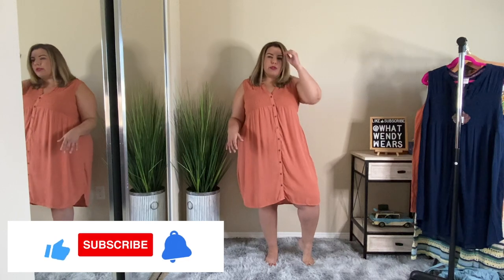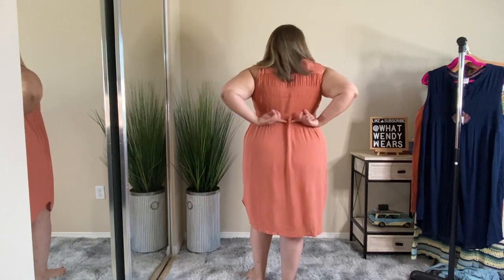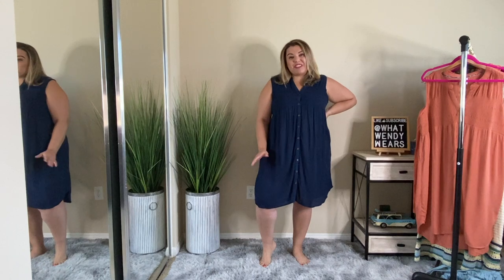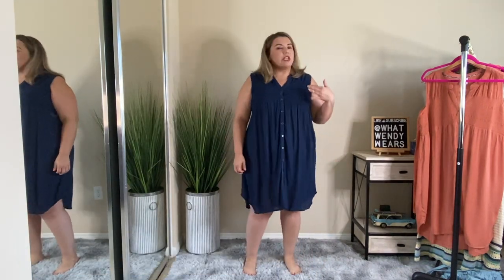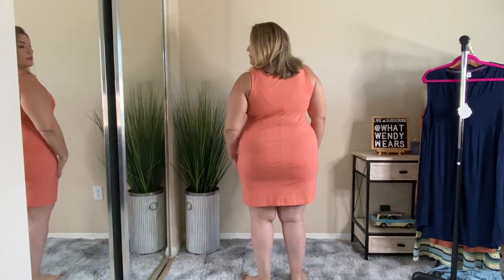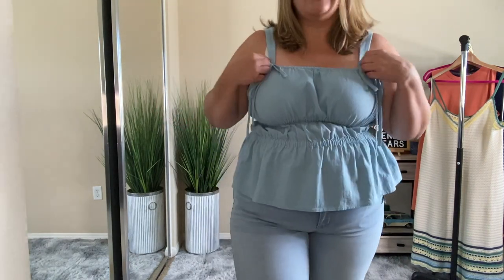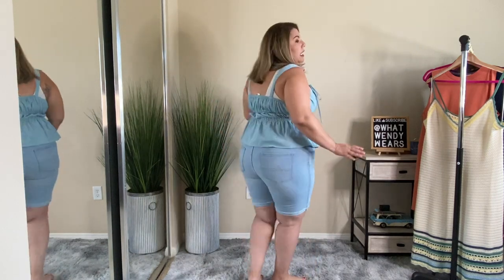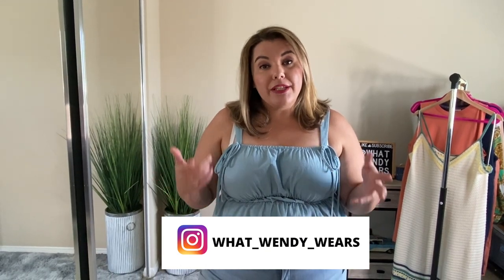Target Summer Fashion Haul | Plus Size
Hey my stylish friends, this is the 1st time I'm reviewing Target.  It was a pretty successful haul. I hope you get some inspration on what you would like to wear. All the items in this video are linked below.

Dress 1 and 2
Women's Sleeveless Smocked Button-Down Dress - Knox Rose™
Size XXL
Purchased in Navy and Brown

Dress 3
Women's Muscle Tank Dress - A New Day™ Orange XXL

Dress 4
Women's Sweater Tank Dress - Universal Thread™ Cream Striped XXL

Outfit 5
Women's Peplum Tank Top - Universal Thread™ Blue XXL
DENIZEN® from Levi's® Women's Mid-Rise Bermuda Jean Shorts - Miramar Mist 18